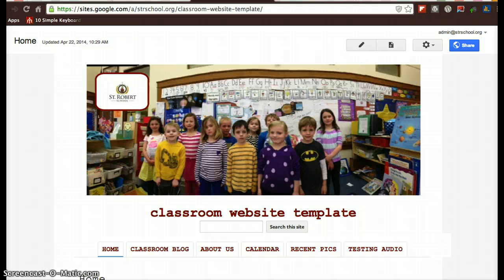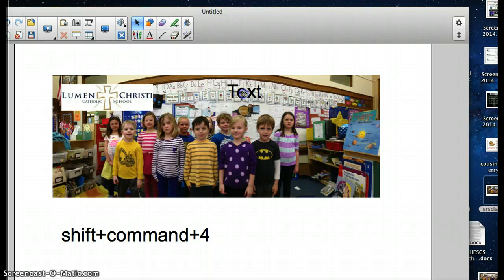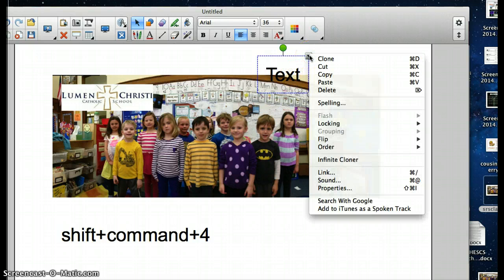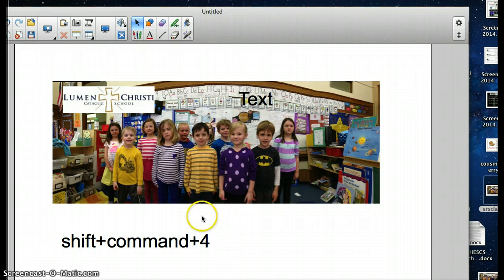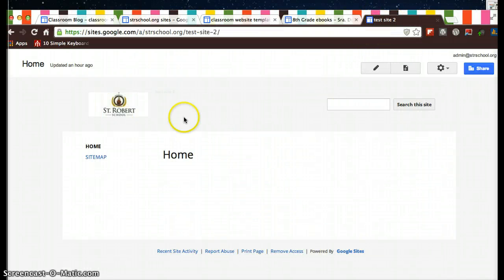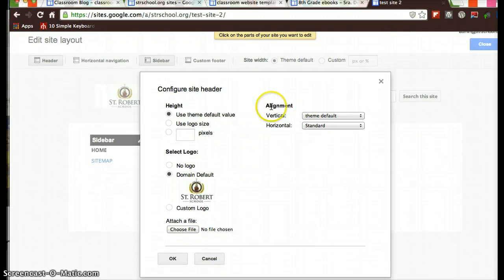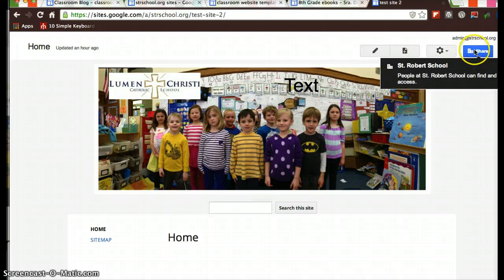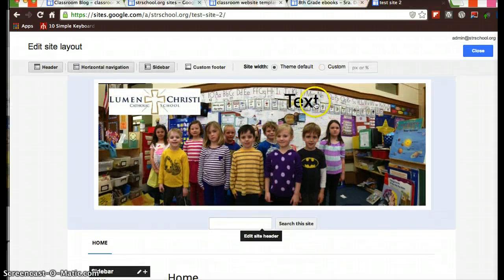Google Sites - Making a personalized header